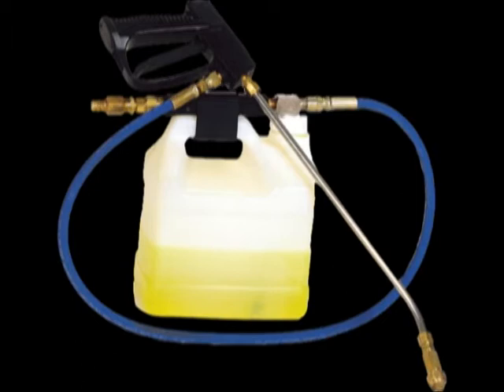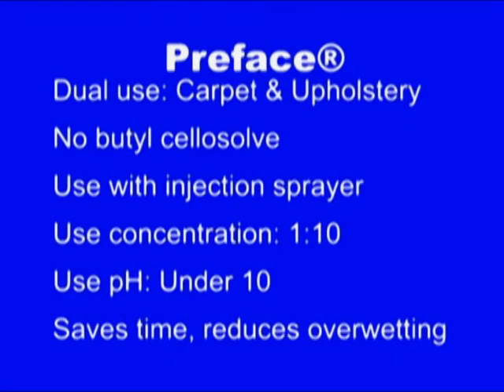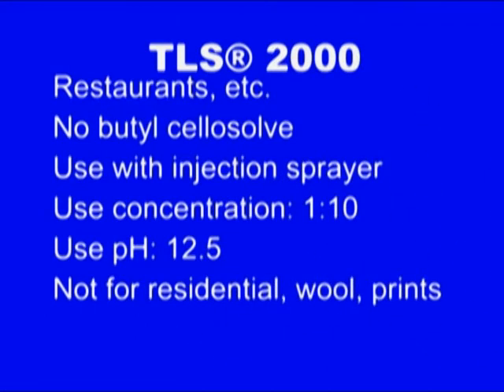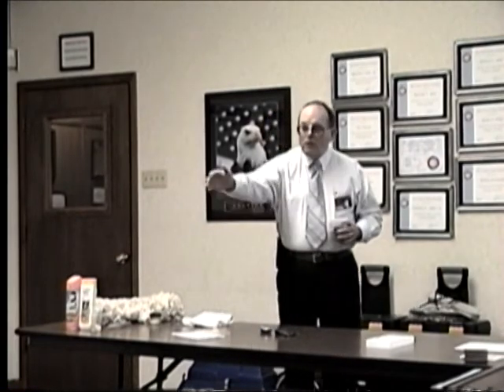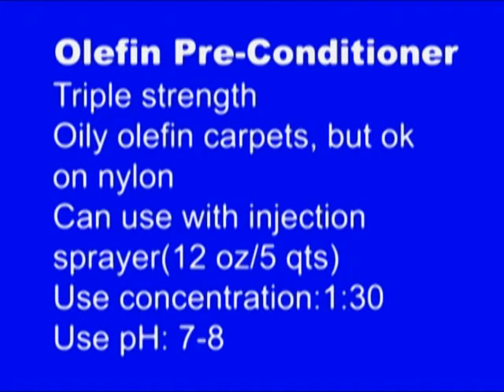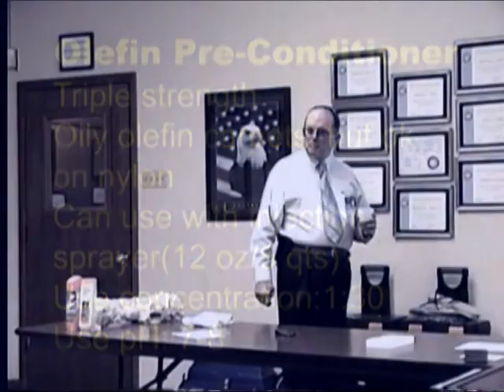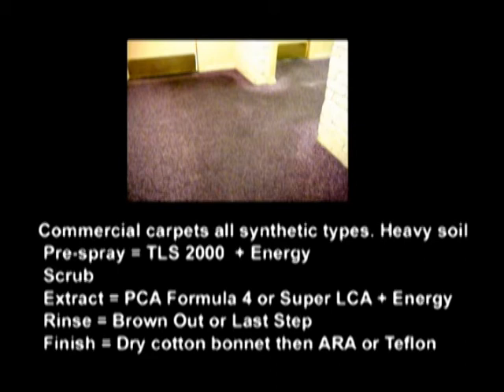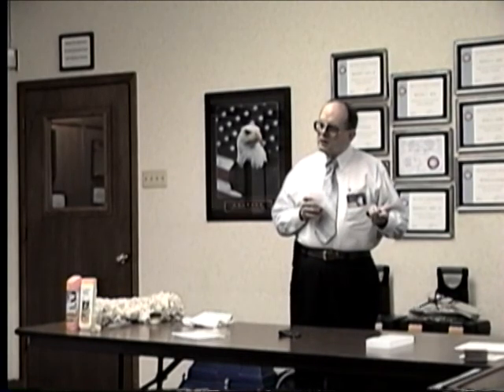What are Carpet Cleaning Presprays, Pretreatments or Traffic Lane Spotters and How Are They Used?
A carpet cleaning traffic lane spotter or prespray is a pretreatment chemical solution applied to certain areas of the carpet in advance of the carpet cleaning extraction process. The purpose of the traffic lane spotter prespray is to:
(1) Improve cleaning, particularly on difficult areas.
(2) Prevent over wetting, which might occur if too many wet passes are done over a heavily soiled area in an effort to get it clean. Overwetting will result also in spots and stains reappearing.
(3) Help keep spots and stains from reappearing.
(4) Help remove large areas of spills and stains.
(5) Reduce time spent on the job, thereby reducing labor costs and increasing profitability.
SECTIONS IN THE VIDEO:
• Purpose of traffic lane spotters.
• Biggest cause of resoiling is improper use of prespray. Use the injection sprayer and label the jug. (0:53)
• Rapid resoiling. (1:02)
• Using the Consumer Demo Tube to tell whether you’ve removed all of the prespray. (2:42)
• Using the Injection Sprayer to apply prespray. (3:22)
• Preface® Prespray Traffic Lane Spotter. Dual use - carpet and upholstery. No butyl cellosolve. Use at 1:10 in the Injection Sprayer. pH less than 10. (4:59)
• TLS® 2000 Heavy-Duty High-pH Traffic Lane Spotter. For restaurants and commercial carpet cleaning. No butyl cellosolve. Use at 1:10 with water. pH 12.5. Commercial carpet only. (6:03)
• Pro-Zyme+ Enzyme Carpet Traffic Lane Cleaner Pre Spray. Protein spotter, cooking grease digester. For restaurant grease. Use a 2 oz/gl. (8:23)
• Olefin Preconditioner. Triple strength, for oily olefin carpet, use at 1 to 30 with water. pH 7-8. (9:50)
• Energy Prespray Traffic Lane Spotter Booster breaks the bond of oil with fiber - especially olefin carpet. (10:22)
• Example of heavily soiled residential carpet and what to use to clean it. (10:45)
• Example of heavily soiled commercial carpet and what to use to clean it. (11:32)
• Information on Pro-Zyme+ Enzyme Grease Digester and Protein Prespray for restaurant, kitchen, dining room carpets is at:
• Information on Olefin Preconditioner Carpet Prespray / Traffic Lane Spotter for oily soils, especially on olefin carpet is at:

© Bane-Clene® Corp.
3940 N. Keystone Ave.